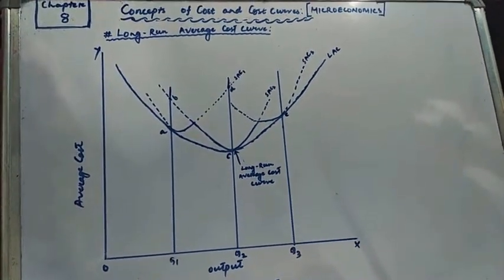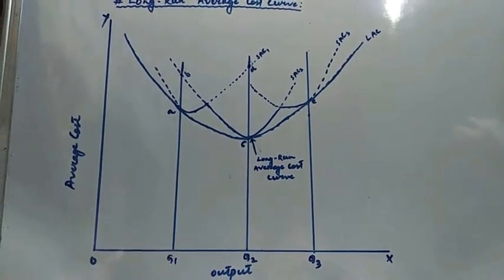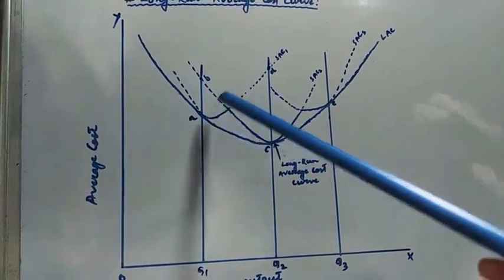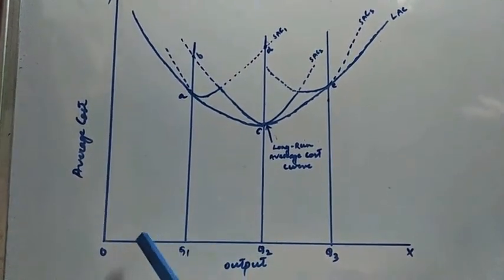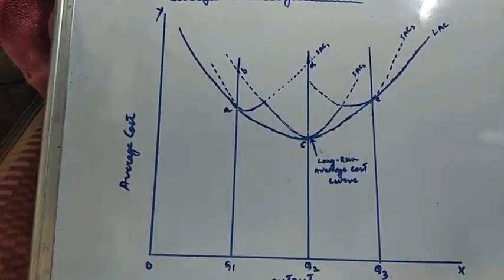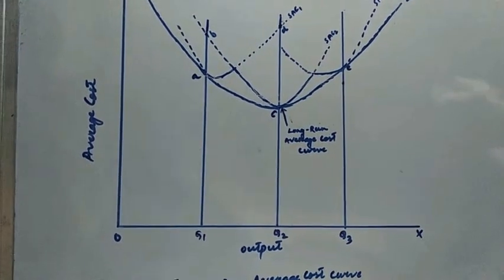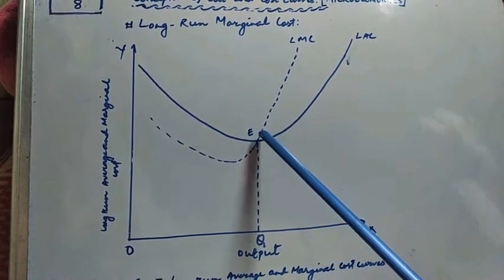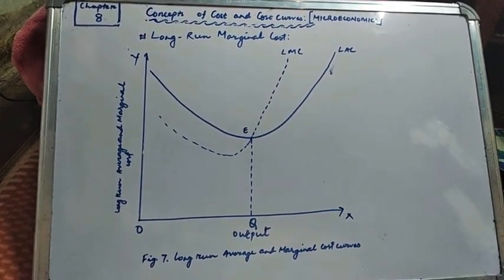Long-Run Average Cost Curves, Relation between LAC & LMC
Microeconomics Chapter-8: Concept of Costs and Costs Curves Last part